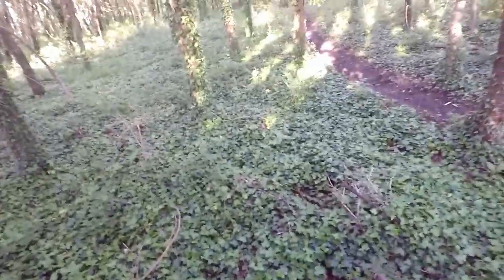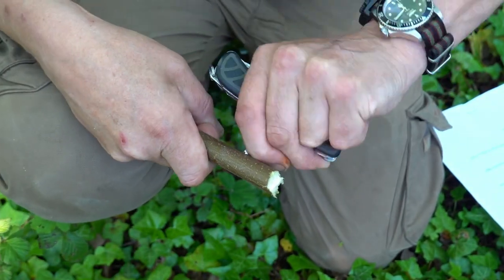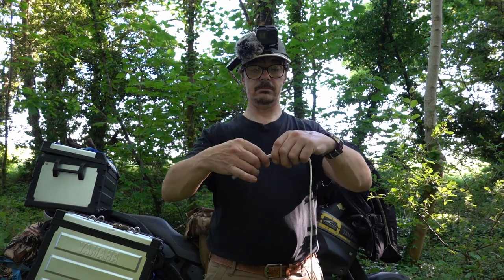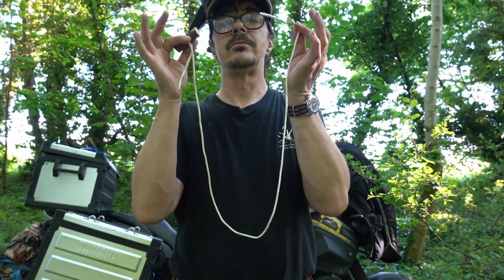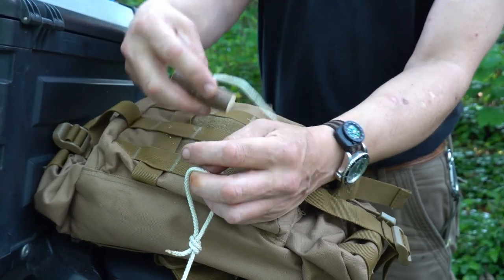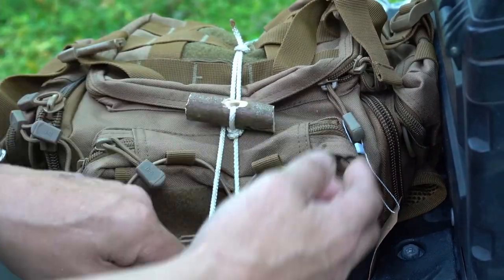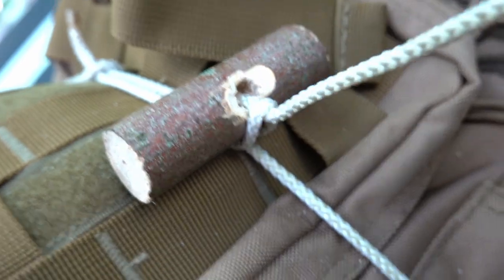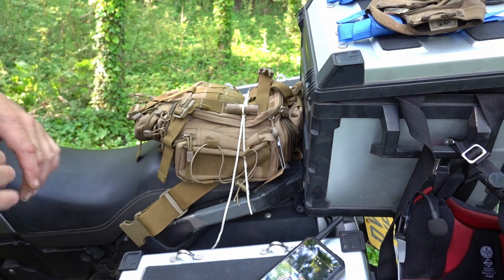FoxADV - The toggle synch -The knot you probably don't know - Bushcraft - XT660z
This is a great trick for tying down loads, tensioning ridgelines and many other things.

Both great channels!

Chapters:
0:00 Ride up
2:00 Arrive
2:30 The technique
4:57 How it works
6:52 Ride out